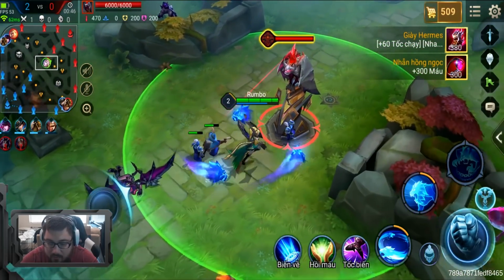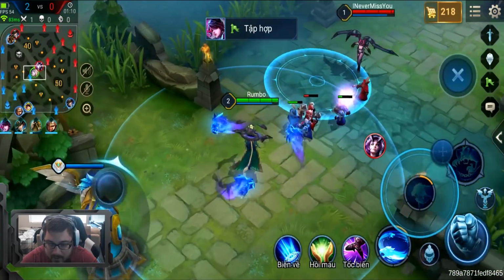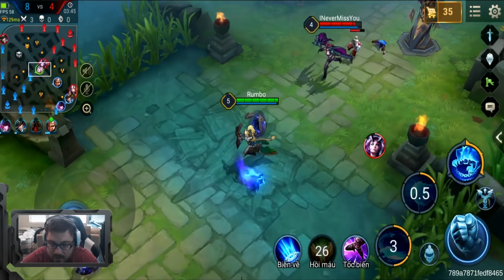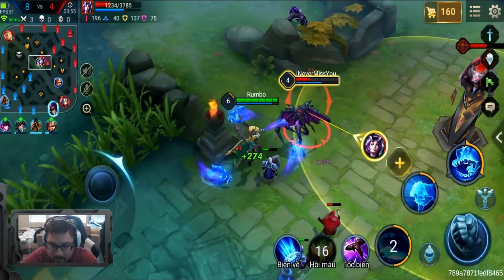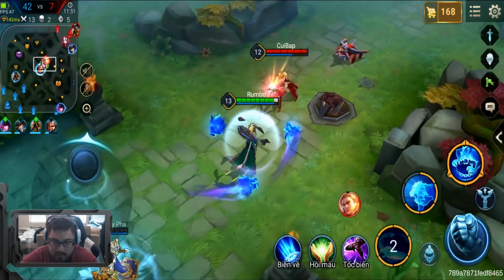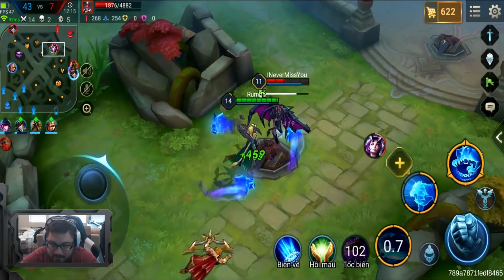Arena of Valor News: NEW MAGE TANK!? [Arum Gameplay]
Arena of Valor News:
Arena of Valor New Hero Arum
[Arum Test Server Gameplay]

✓ Access to our Discord Server!

✓ My PC Gaming rig:
- Intel Core i5 3570K CPU @3.GHz (wanting to update)
- 16 GB DDR3 2400MHz PC3
- GTX 770 x2 (SLI)

My schedule:
Days are not set in stone just yet but i do stream at least 3-4 times a week. Here are the potential times for those streams:
- 9:00am - 12:00pm
- 9:30pm - 11:30pm